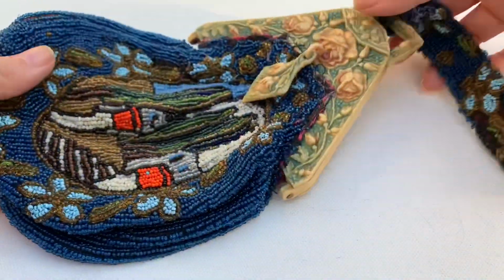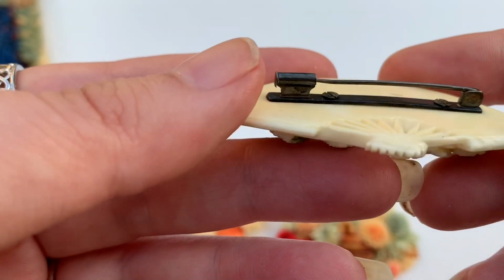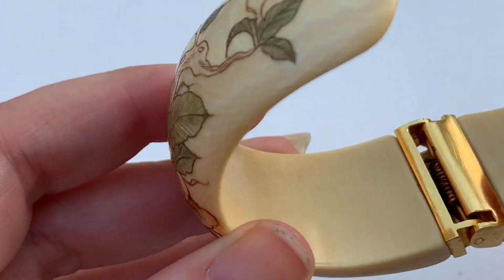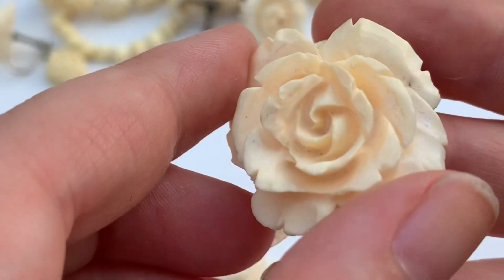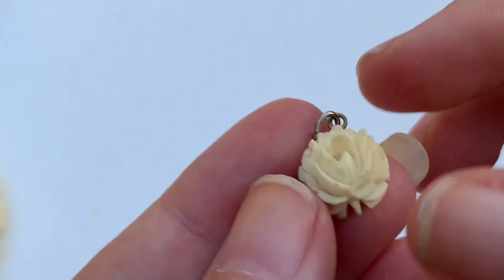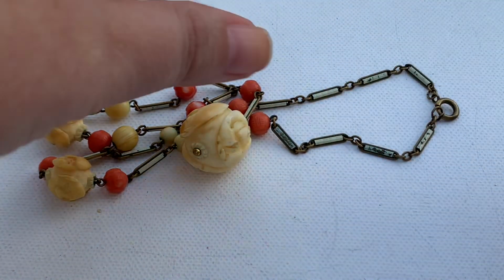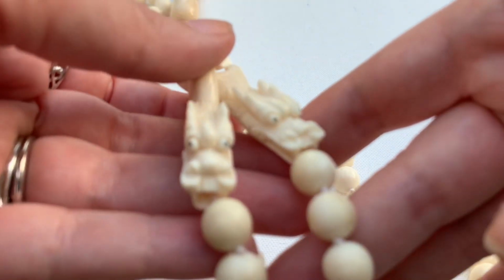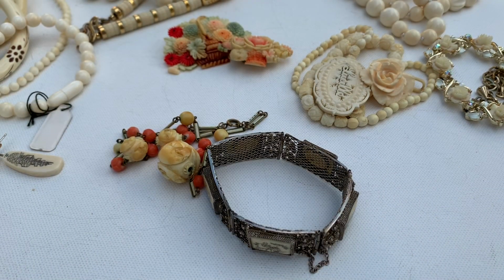Ivory Jewelry: How to Identify & Examples Plus Lookalikes Celluloid, Lucite, Bone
How to Distinguish Ivory, Bone, Celluloid, Lucite & Examples

Please join me as I show some examples of ivory, bone, celluloid, bone, and Lucite. Hopefully some tips on identifying and selling ivory.

40 Free Listings
Poshmark: @CarlaCasserole
Use Code CARLACASSEROLE for $5 Poshmark Credit